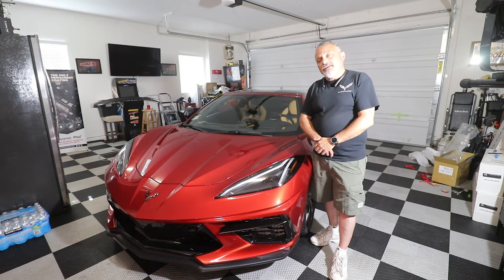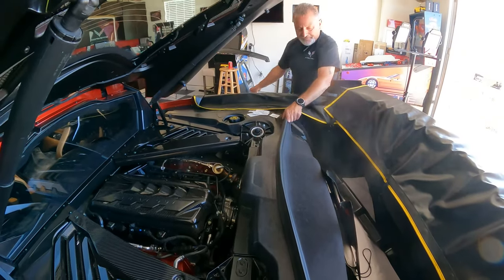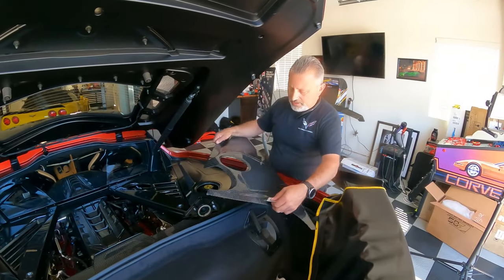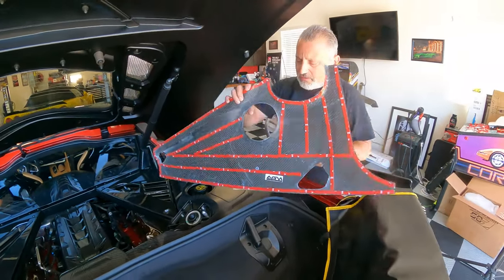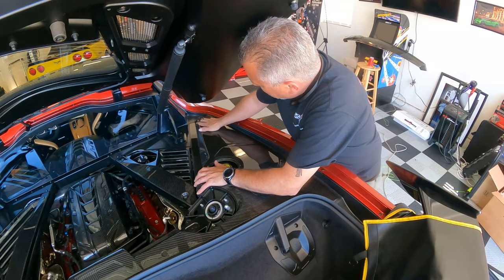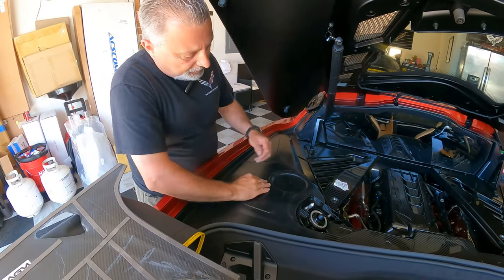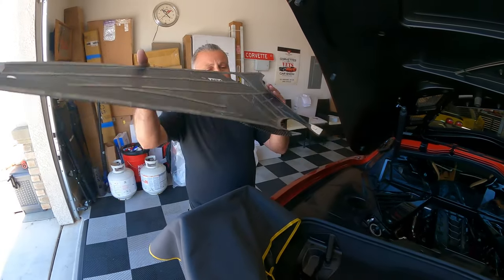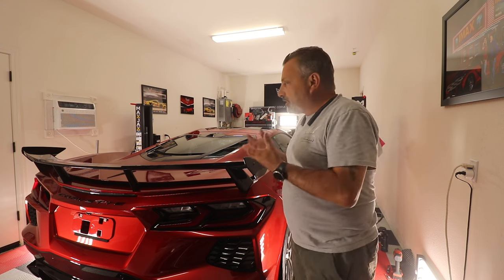How to Install Carbon Fiber Strut Covers on a C8 Corvette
In this Video I show you how to install Carbon Fiber Strut Covers on a C8 Corvette.